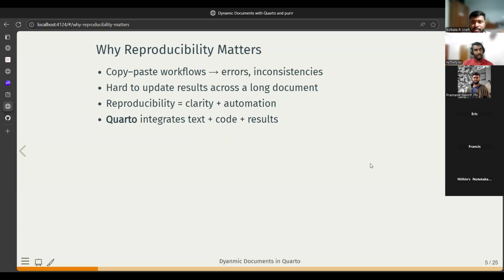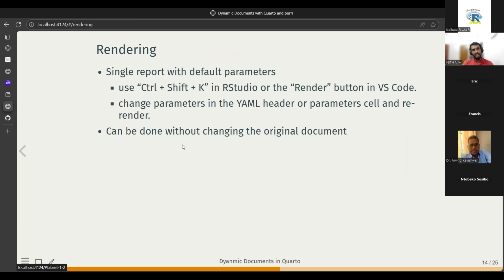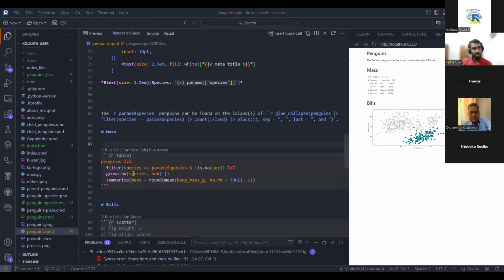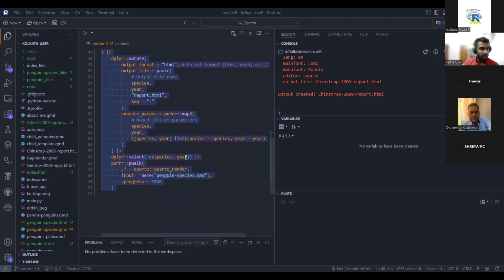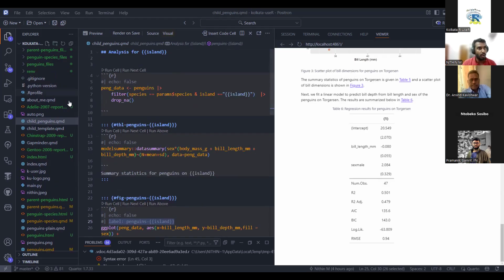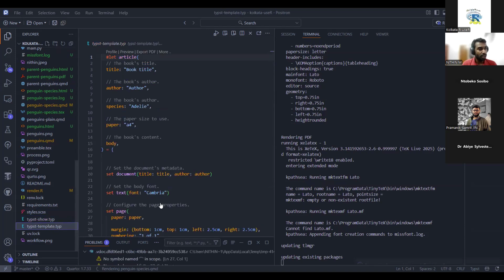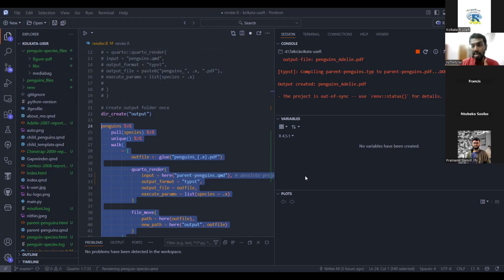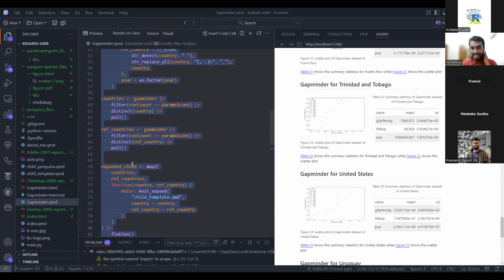Dynamic Documents using Quarto and {purrr} by Nithin M at Kolkata R UseR Group - VR11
The 11th virtual meetup session of the Kolkata R UseR Group for the data science community, bringing together R enthusiasts and professionals to discuss and share insights on the powerful statistical programming language R.